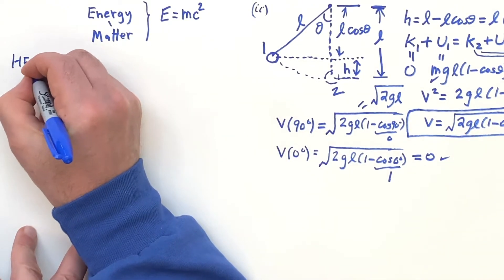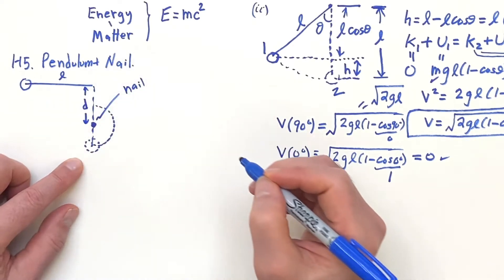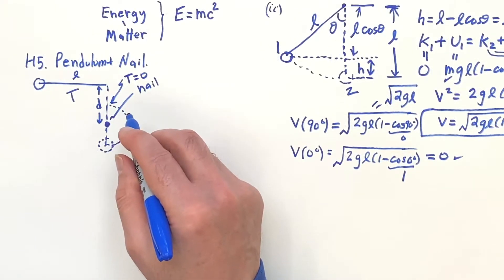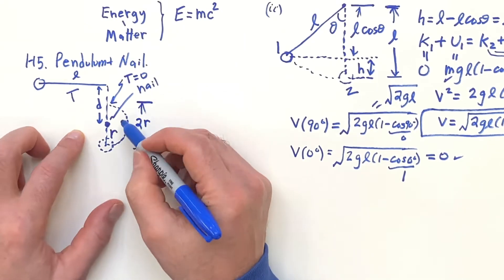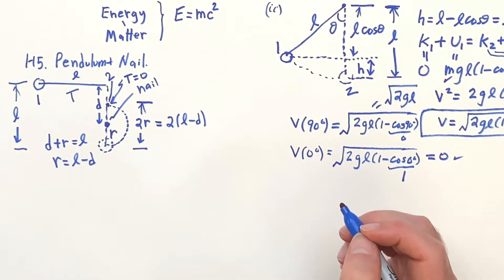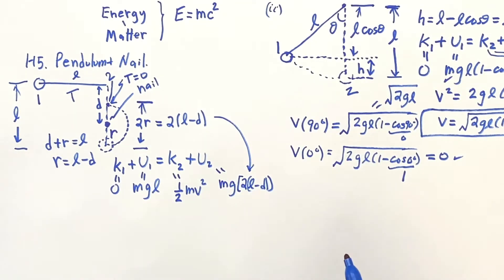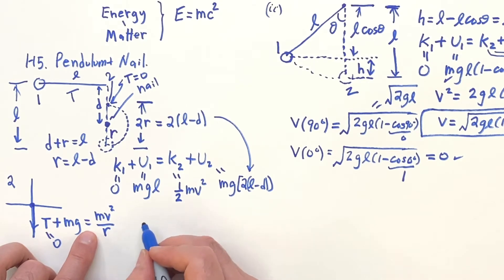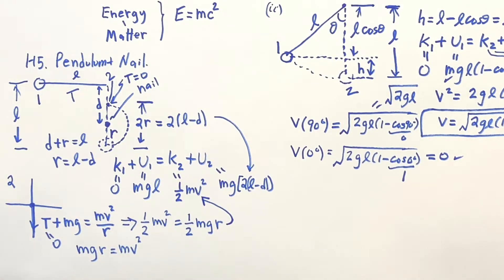H5. The Pendulum and the Nail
A bob on a rope is released and it swings down like a pendulum. When the rope of the pendulum is vertical, the rope starts to wrap around a nail that is placed a distance d from the top of the pendulum. Find the distance d for the nail such that when the bob is at the top of its trajectory along the circle as it wraps around the nail - that the rope just goes slack.